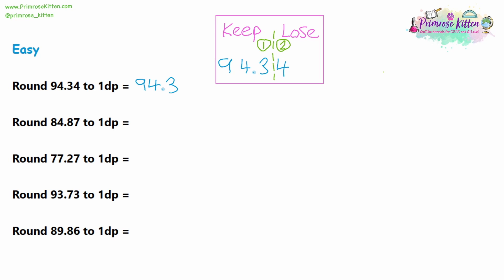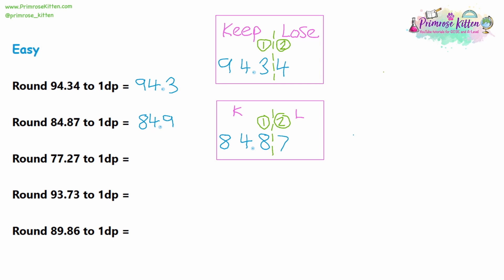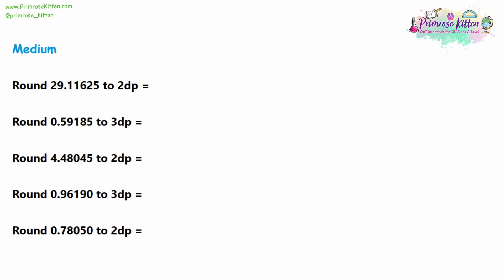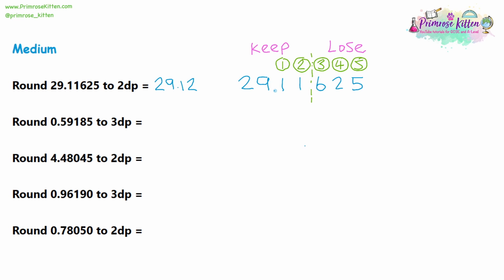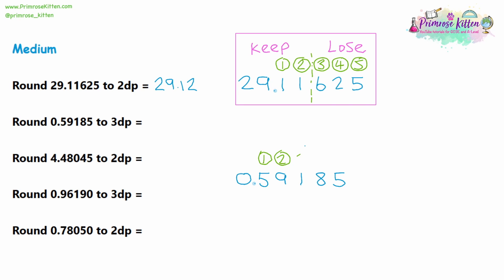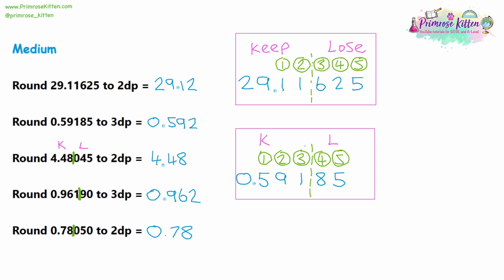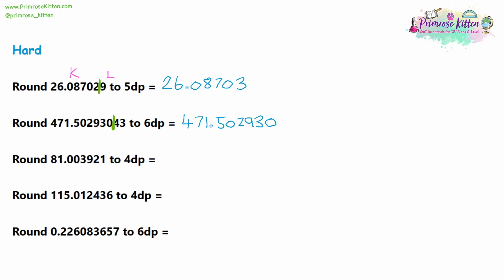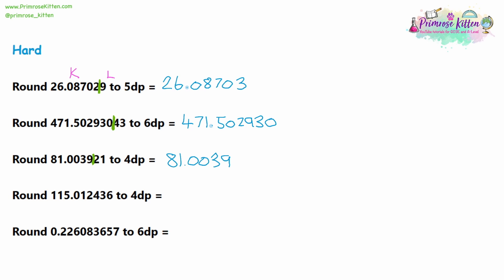Decimal Place Rounding | Revision for Maths GCSE and IGCSE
I am working with Exam Solutions to make better resources For GCSE and A-Level maths, find our predicted papers and revision course and get 5% OFF their maths and science tutoring with Air Tuition by using promo code PKITTEN

Start 00:00
Easy Questions 00:39
Medium Question 05:05
Hard Questions 08:33